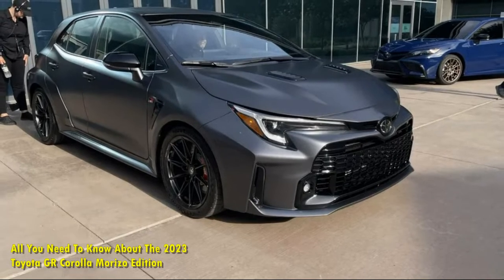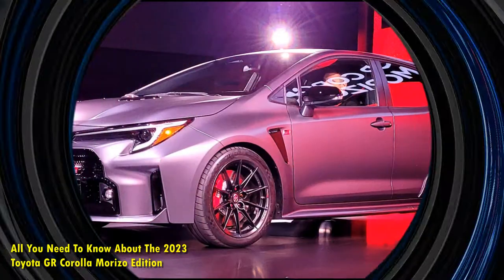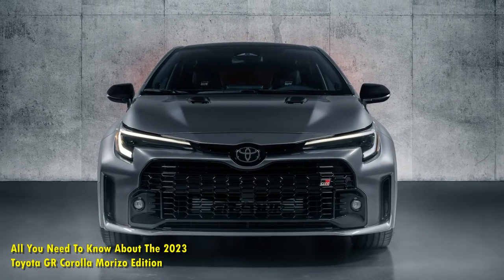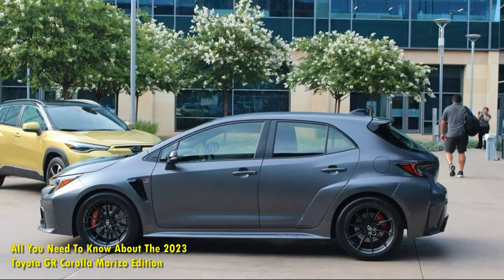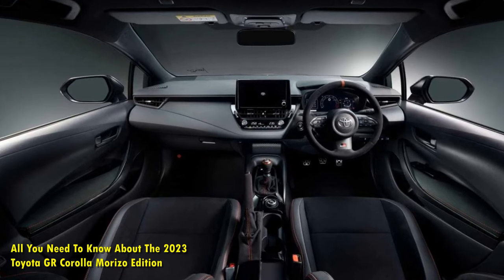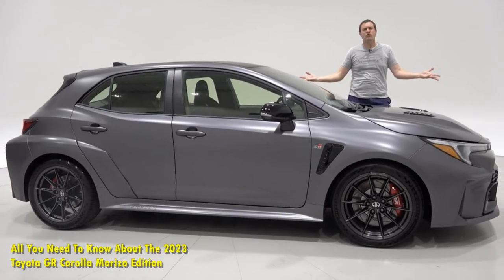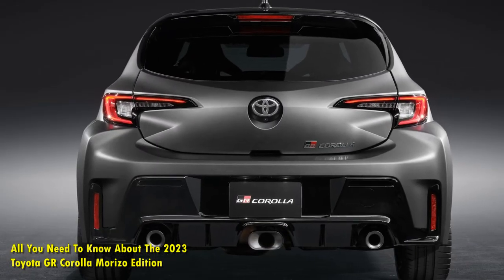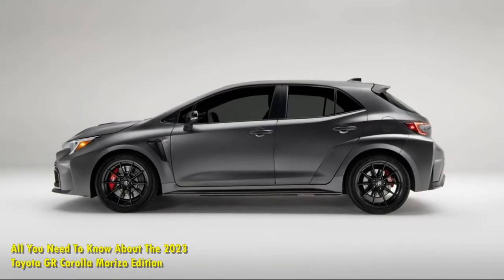BEST CARS 2023 - All You Need To Know About The 2023 Toyota GR Corolla Morizo Edition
All You Need To Know About The 2023 Toyota GR Corolla Morizo Edition.

The Morizo Edition is the second special model for the 2023 Toyota GR Corolla, which isn't even available yet. However, for those who are only vaguely familiar with the GR Corolla, here's a quick rundown: it's a 300-hp, 273-lb-ft all-wheel-drive formidable might, driven by a more powerful version of the turbocharged G16E-GTS three-cylinder engine from the global GR Yaris that isn't available in the United States.

The Morizo Edition has the forged carbon-fiber roof panel, front and rear mechanical Torsen limited-slip differentials, aerodynamic elements, and body package from the Circuit Edition, but removes the rear seat and replaces it with a pair of 18-inch forged wheels. Also, the all-new edition boasts higher power, reduced weight, a reinforced body construction, and unique design aspects when compared to the normal GR Corolla. Toyota hasn't specified when the Morizo Edition would be released. Well, for the meantime, here's everything we know.